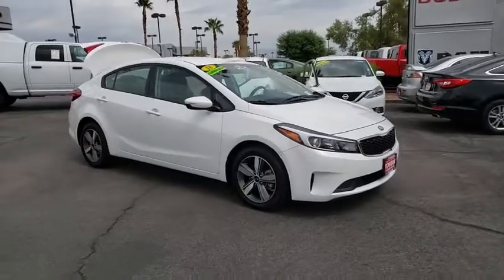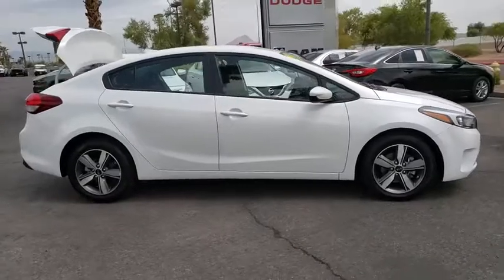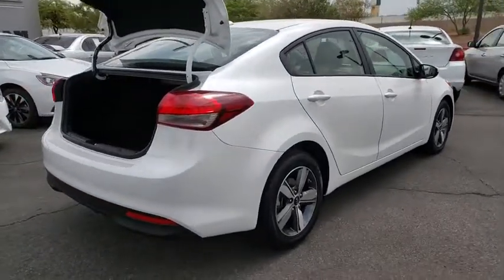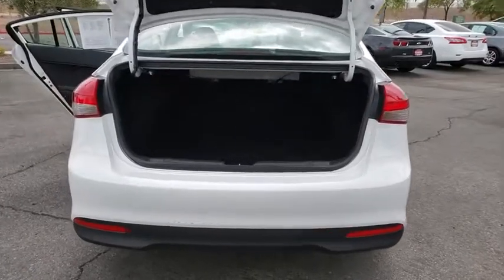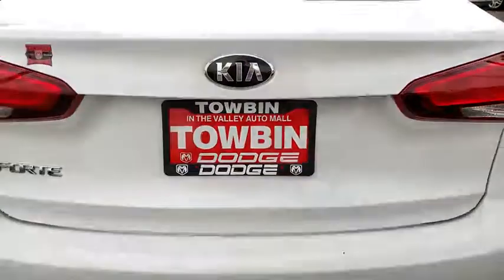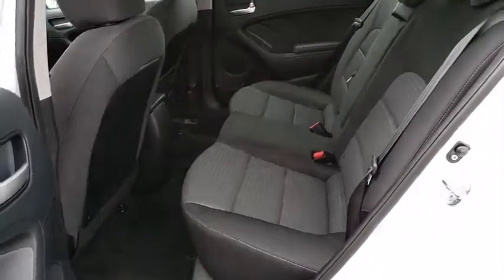2018 KIA FORTE Henderson, Las Vegas, Bullhead City, Lake Havasu, Laughlin, NV RP14310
Snow White Pearl Used 2018 KIA FORTE available in Henderson, Nevada at Towbin Dodge. Servicing the Las Vegas, Bullhead City, Lake Havasu, Laughlin, NV area.
2018 KIA FORTE LX POPULAR - Stock#: RP14310 - VIN#: 3KPFL4A75JE257216

Towbin Dodge
275 Auto Mall Dr

Certified By Carfax - No Accidents, Auto-On/Off Headlights, Cruise Control, Dual Illuminated Visor Vanity Mirrors, Front Passenger Seat Back Map Pocket, Front Sliding Armrest, Illuminated Ignition & Glovebox, LX Popular Package, Overhead Map Light, Premium Cloth Seat Trim, Radio: UVO eServices Infotainment AM/FM/MP3, Rear Center Armrest w/Cupholders, Sunglass Holder. Clean CARFAX. LX FWD 6-Speed Automatic 2.0L I4 DOHC Dual CVVT  Recent Arrival! 29/37 City/Highway MPG   Snow White Pearl 2018 Kia Forte You will have a pleasant shopping experience that is fun, informative, and never high pressured. Please don't hesitate to give us a call.